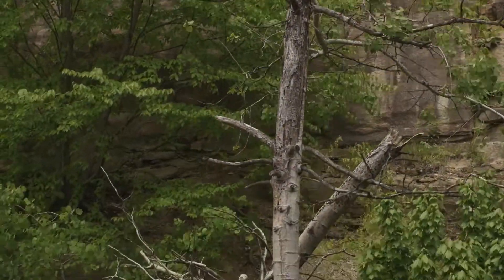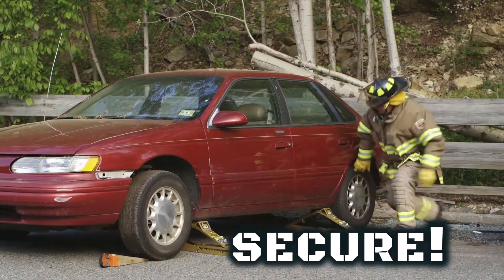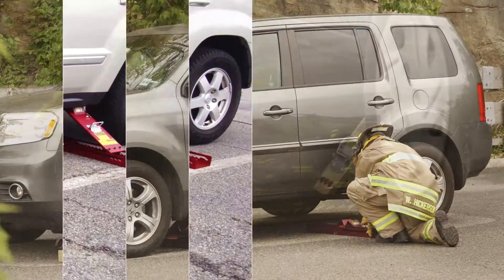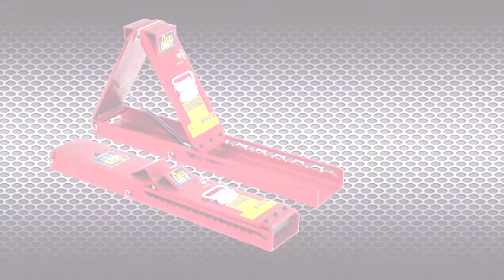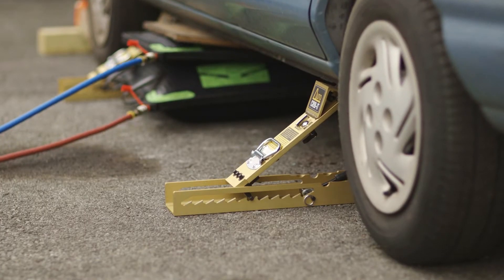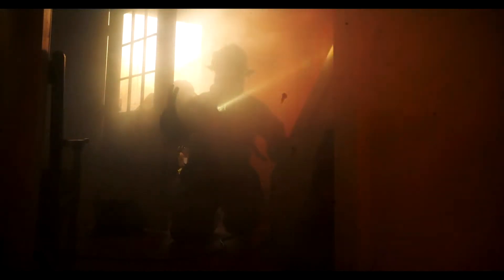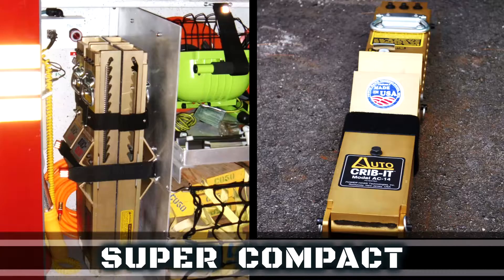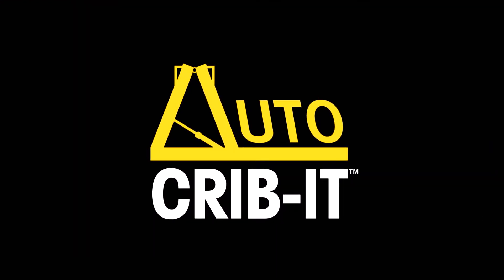Corpo-Video Marketing (Product-Demo) Directing & Produce by: DP LuisGPrieto.com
Corpo-Video Marketing  (Product-Demo) Directing & Produce By: LuisGPrieto.com
Video Marketing (DP)
Director & Producer:
Art Director :
Editor:
Cameramen:
Production Crew:
VO:
Corporate Videos How to Videos EPK

DP / LUIS G. PRIETO Studios
Video Marketing for Businesses of All Sizes
( Videography - Cinematography )

MARKET TO RICHES MARKETING TEAM
LuisGPrieto.Com Studios Is a Division  of MarketToRiches.com

(across street  from  PC Richards & Sons)